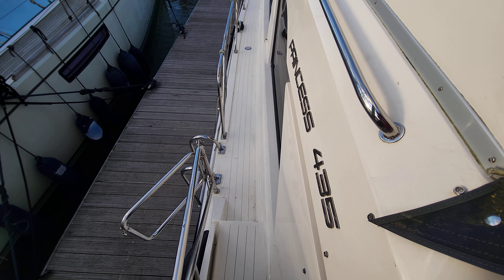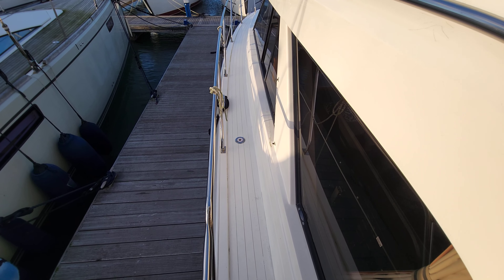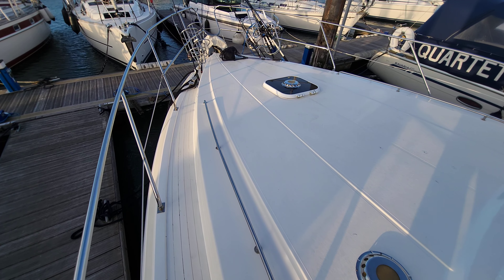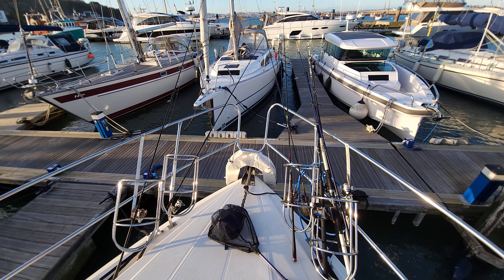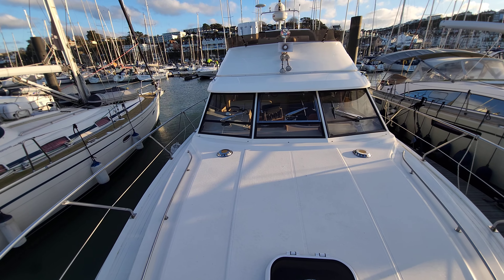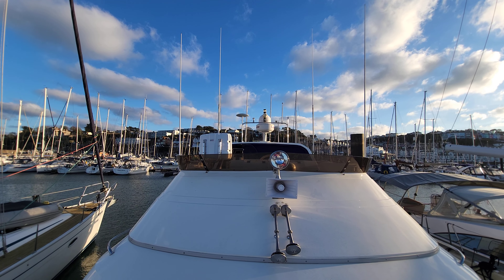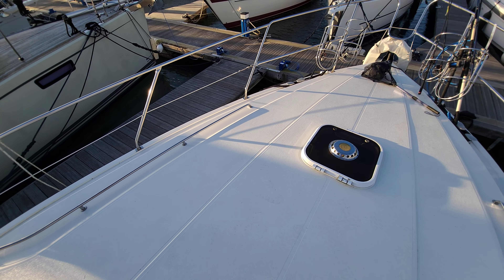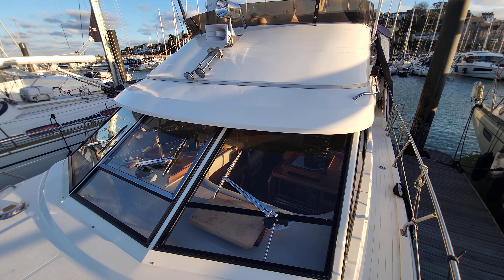Princess 435 - Boatshed - Boat Ref#330464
Princess 435 for sale with Boatshed Torbay Photos and video taken by Boatshed Torbay